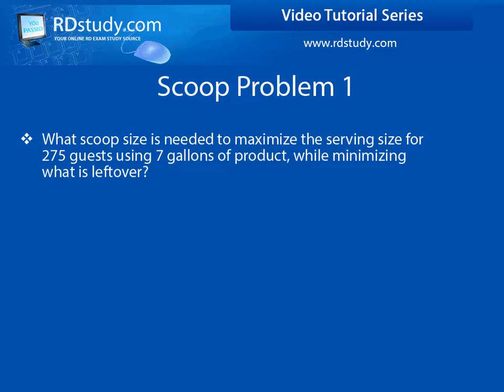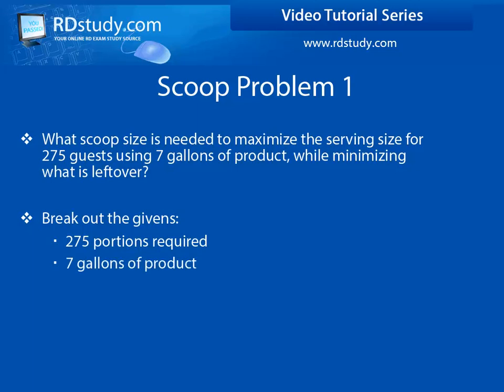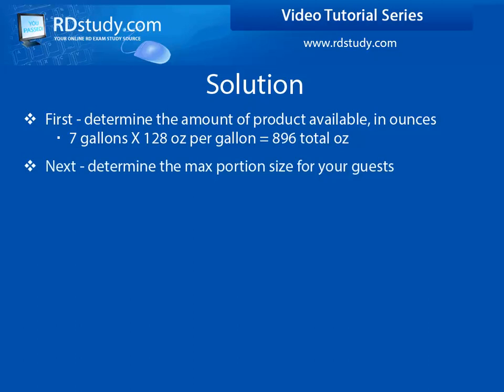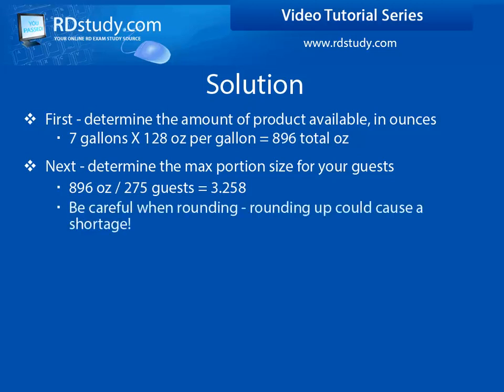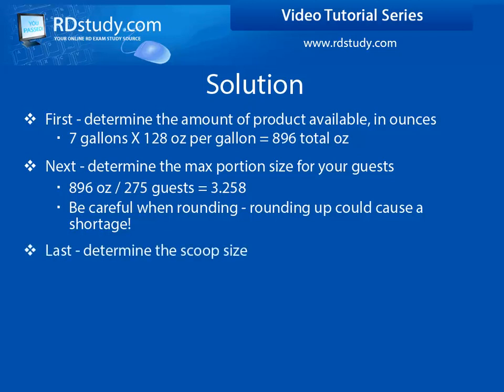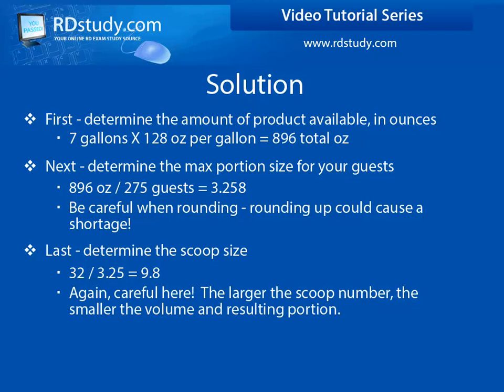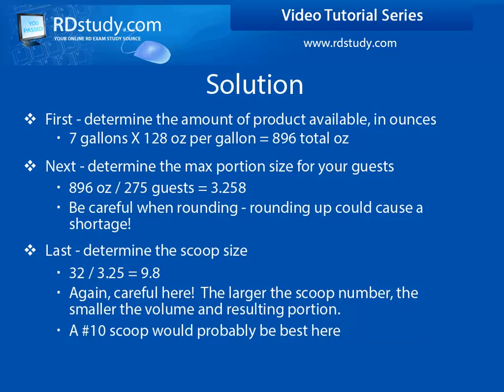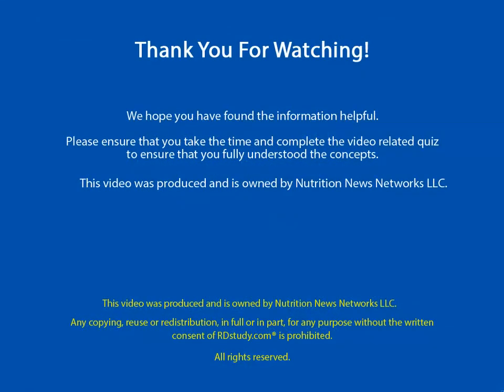Determining Proper scoop size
Explains how to determine the proper scoop size for a particular event, based upon the required portions and the food quantity available.